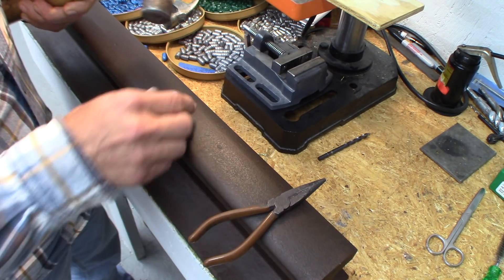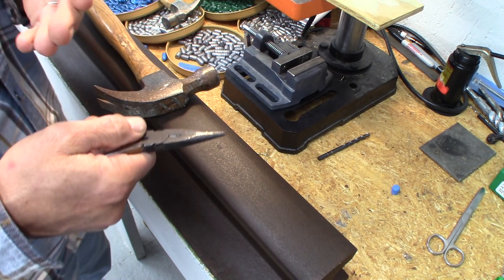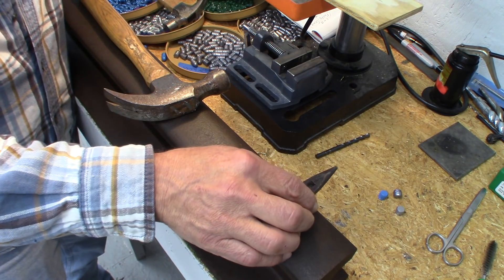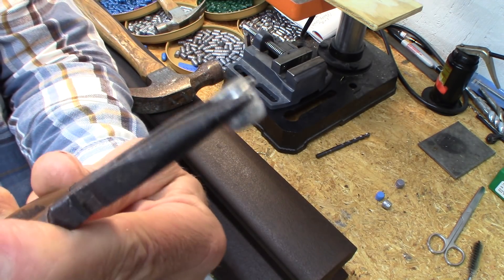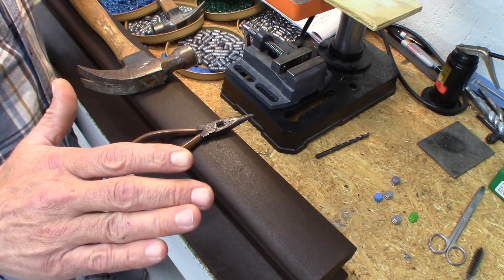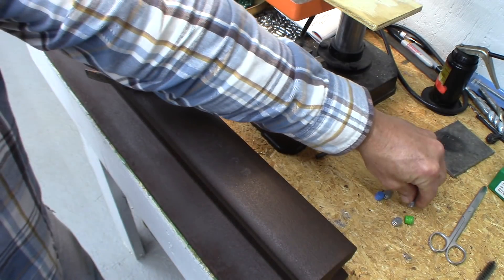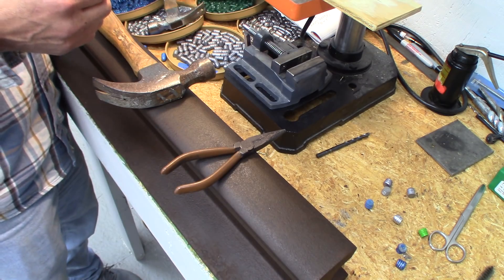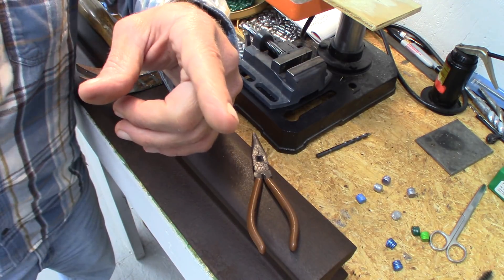SMASH TEST, Powder Coat (Durability)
Smash test. Stress testing 10 powder coats. Hammer Test. (RESULTS)